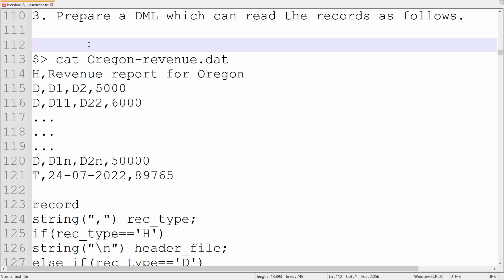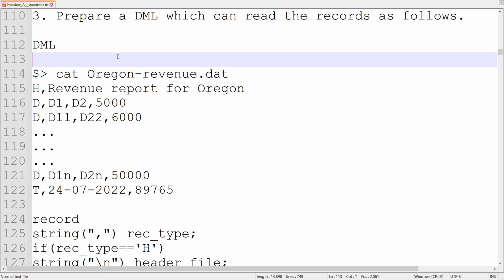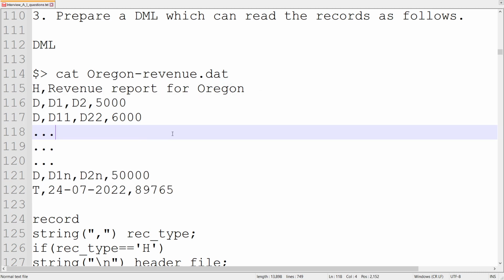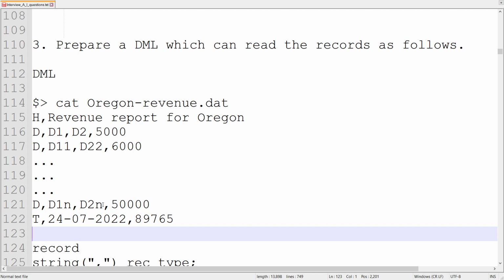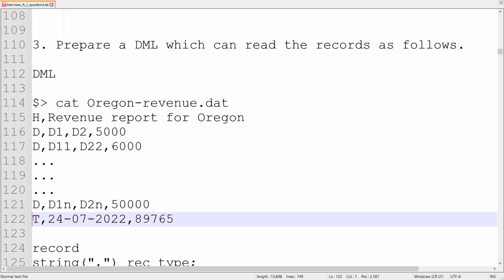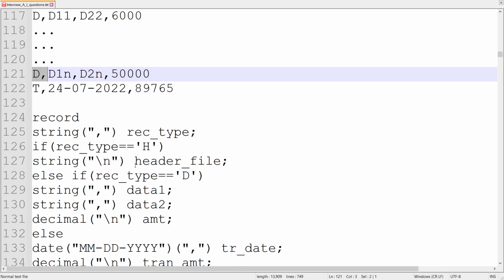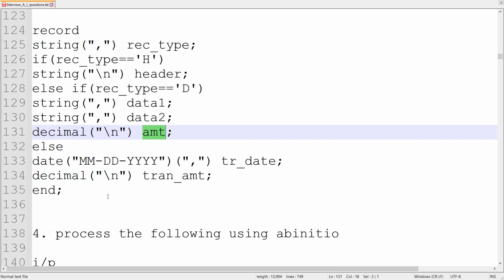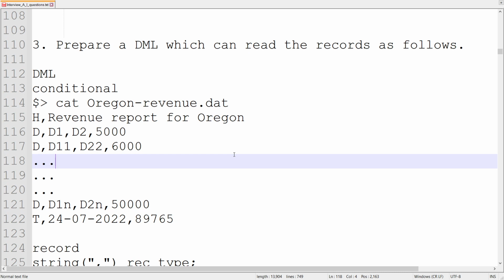Abinitio Interview Question 3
This is an important interview question asked in almost  all interviews.

please watch the following video how to create header body trailer data in abinitio